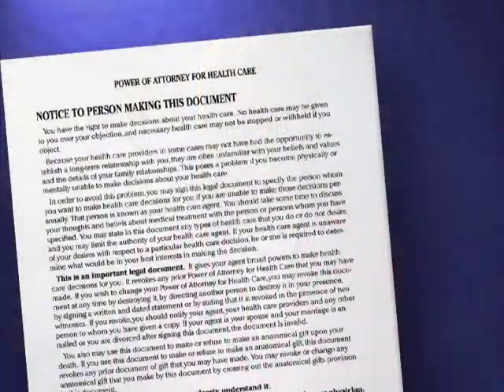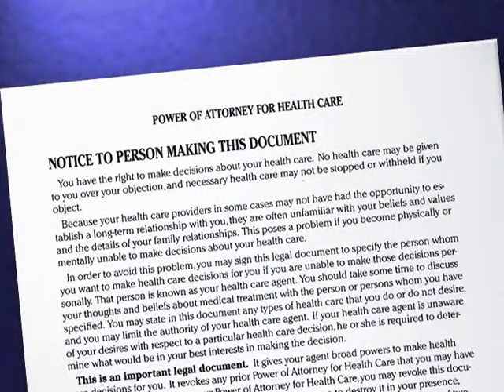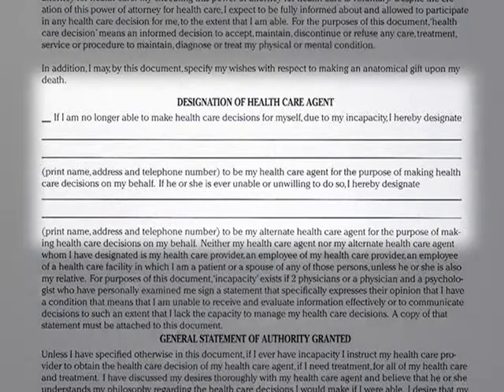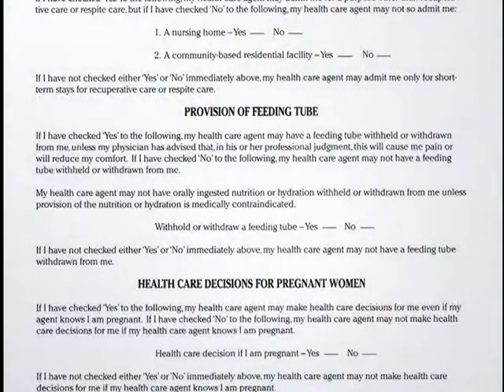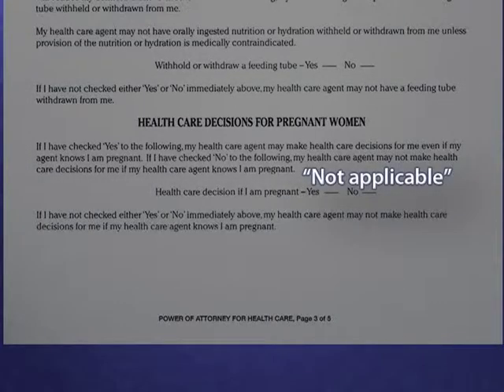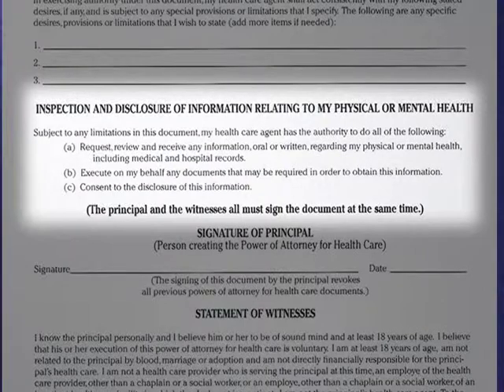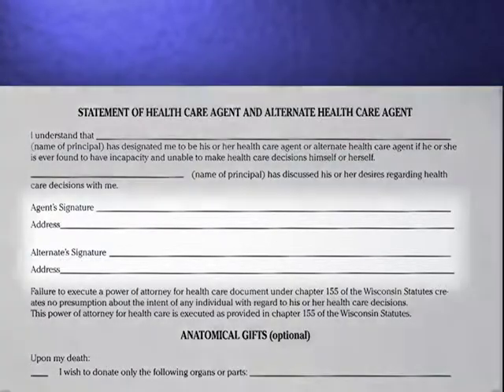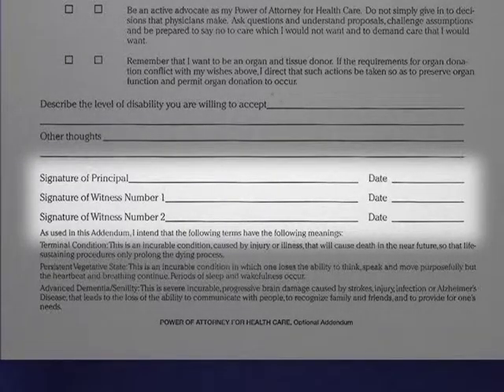Filling out an advance medical directive